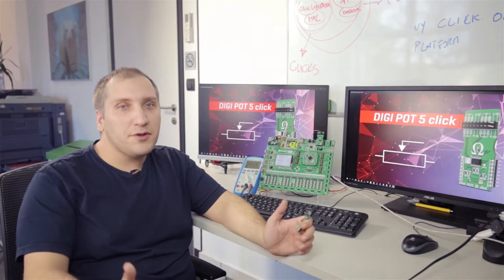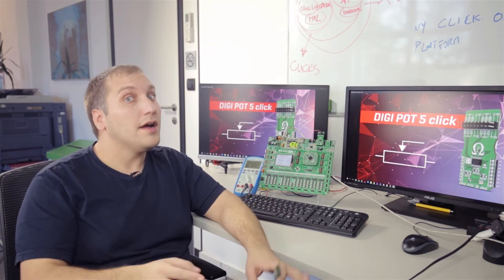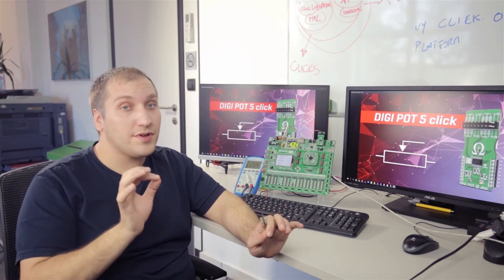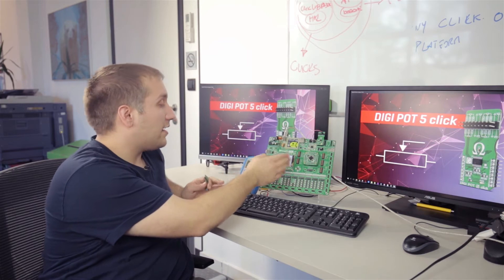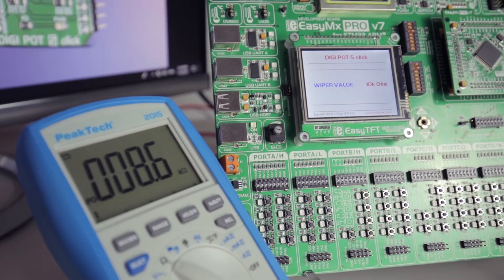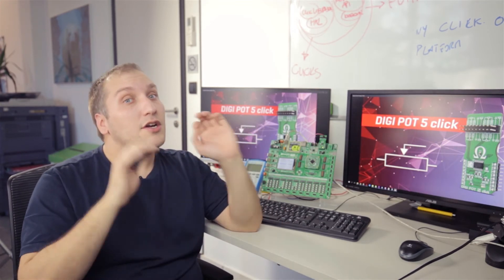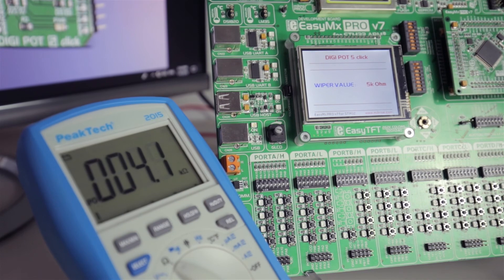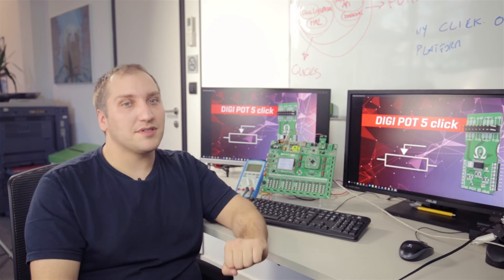Digitally controlled quad potentiometer - DIGI POT 5 click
DIGI POT 5 click is a digitally controlled quad potentiometer, with the resistance of 10KΩ. It has an 8bit wiper step resolution, which allows the wiper to take 257 different discrete positions (across 256 internal resistors). The digital wiper position can be controlled via the SPI interface. DIGI POT 5 click features a durable EEPROM non-volatile (NV) memory for storing the wiper position. The content of the wiper register memory located in the NV memory is copied to the actual wiper registers after the power-on or reset state, so the device acts similar to its mechanical counterpart, recalling its last used wiper position after being powered on. The device also features the WiperLock™ technology, which effectively locks the wiper position in place.